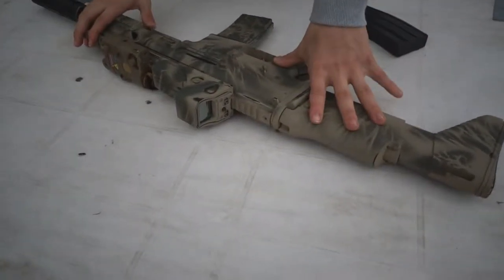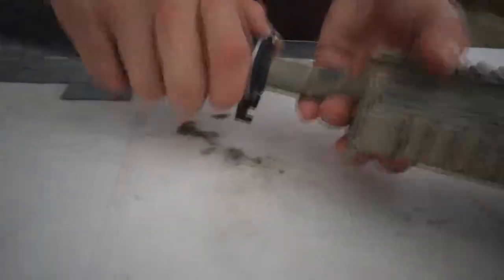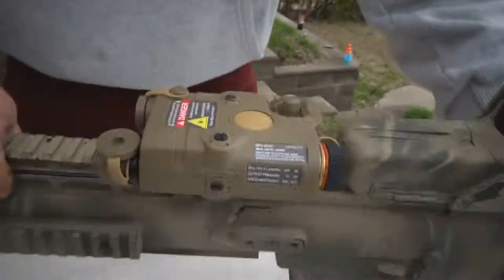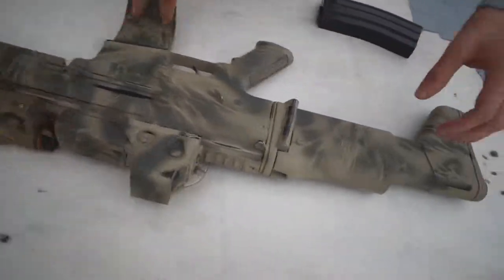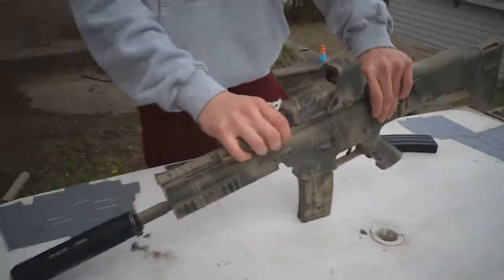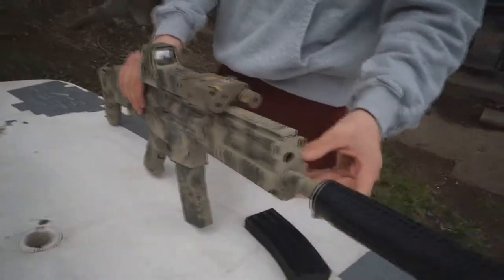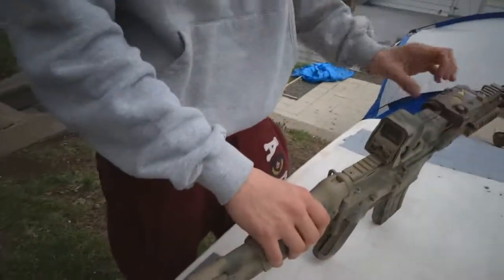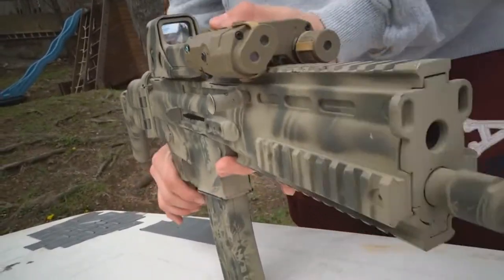Echo 1 Scar L Review